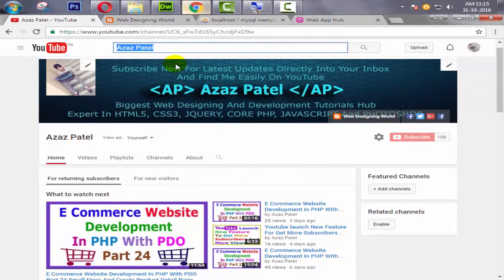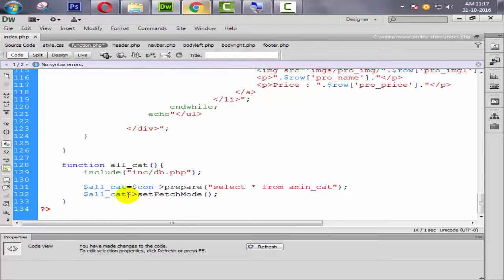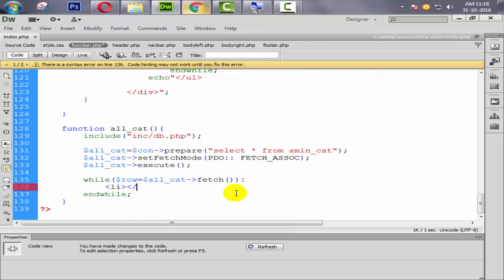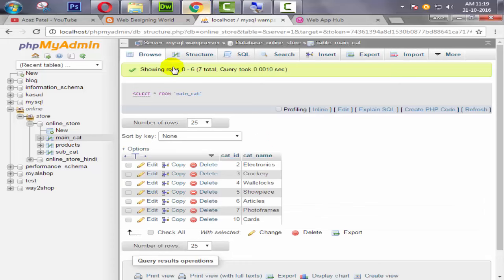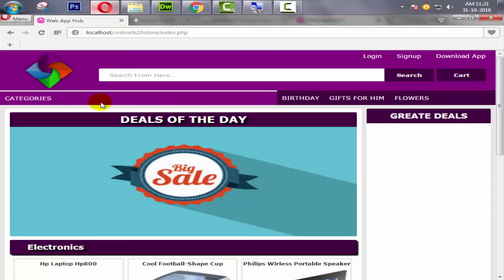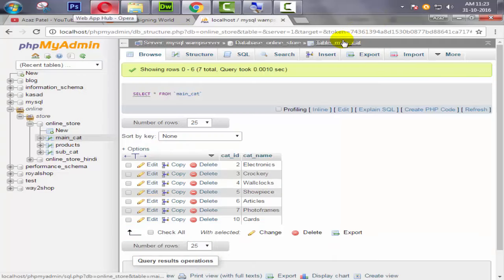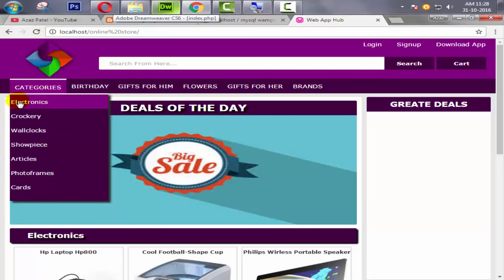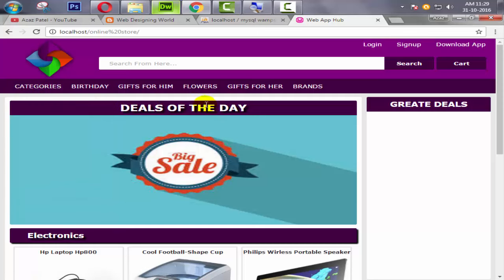E Commerce Website Development In PHP With PDO Part 28 Display All Categories From User Side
Hello Everyone Welcome To My E Commerce Website In PHP Course

In This Course You Will Learn That How Can You Create A Ecommerce Website In PHP.

We Use A Dreamweaver For Coding Google Chrome As A Browser And MySQL As a Database And We Also Use A Wemp Server (Offline) To Run PHP Script In This E Commerce Website In PHP Course

After Watching This Course You Will Be Able To Develop Any E Commerce Website In PHP

Now, In This Tutorial We Will Display All Categories Dynamically From User Side For Our E Commerce Website Development In PHP With PDO Course.